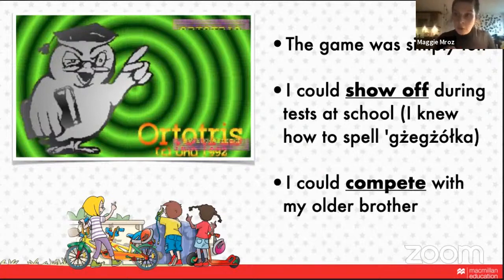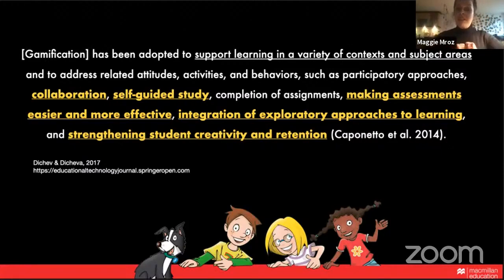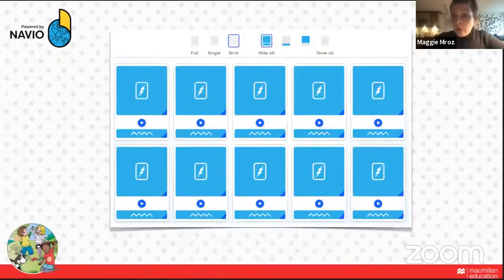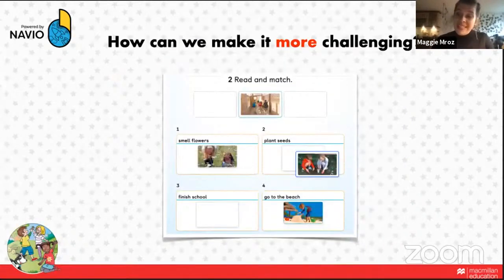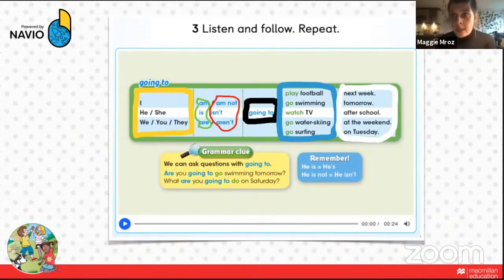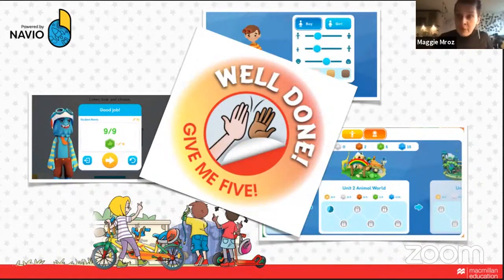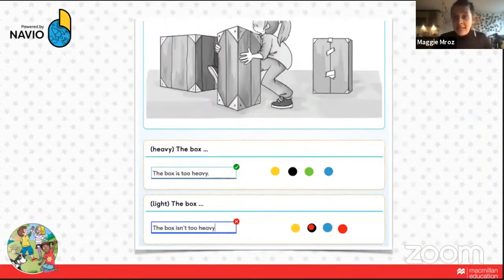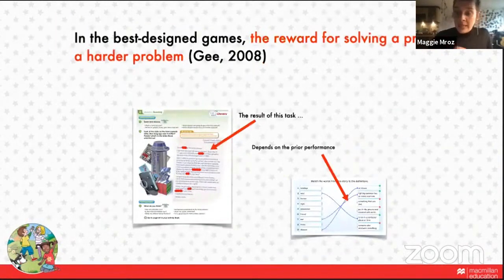2021 05 How to navigate young learners’ progress with gamified digital tools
Mokantis anglų kalbos pradinukams yra būtina žaisti dėl daugelio priežasčių. Visų pirma, vaikams sutelkti dėmesį yra labai sunku, o žaidimai gali padėti išlaikyti vaikų susidomėjimą ir didinti motyvaciją mokytis. Antra, žaidimai yra priemonė skirta mokyti vertybių, gero elgesio bei bendradarbiauti. Galiausiai žaidimais pagrįsta veikla skatina vaikus naudotis anglų kalba linksmoje ir saugioje aplinkoje, kuriant teigiamas emocijas.

Šioje praktinėje internetinėje paskaitoje lektorė pristatys daug pasirengimo nereikalaujančių, tačiau labai vertingų kalbos žaidimų ir užsiėmimų rinkinį, pagrįstą GIVE ME FIVE vadovėlio kursu, kuris padės mūsų mažiesiems mokiniams aktyviai ir užtikrintai vartoti anglų kalbą.

Lektorė: Małgorzata Mróz jau daugiau nei 13 metų moko anglų kalbos. Ji įgijo CELTA kvalifikaciją 2014 m. Ir nuo to laiko tobulino savo įgūdžius ne tik kaip mokytoja, bet ir mokytojų mentorė, dalyvaudama „Erasmus Plus“ programose mokytojams NILE centre, kur mokėsi mokytojų rengimo technikos